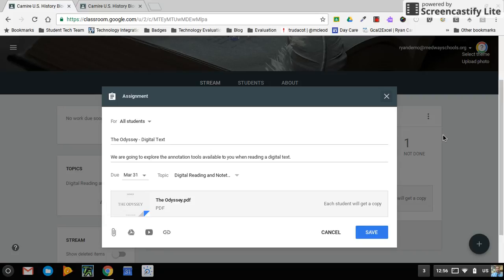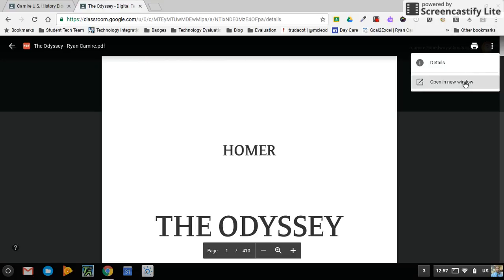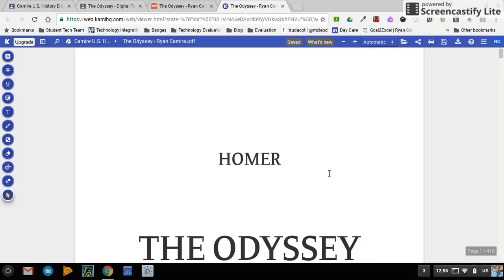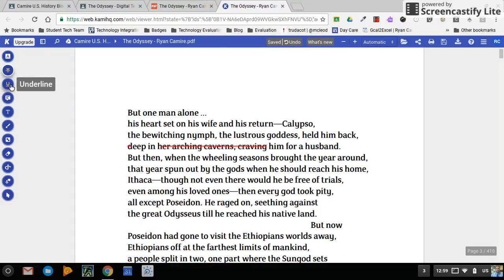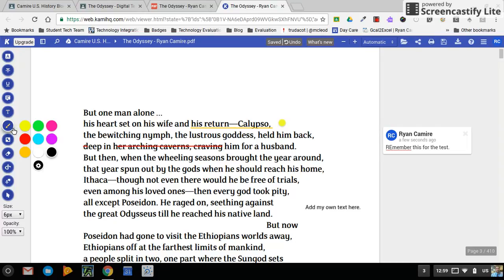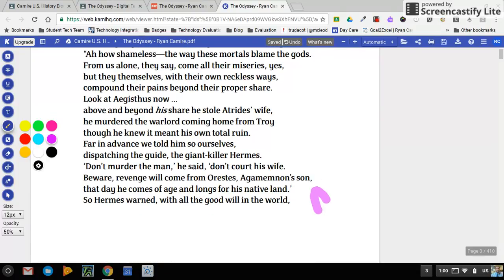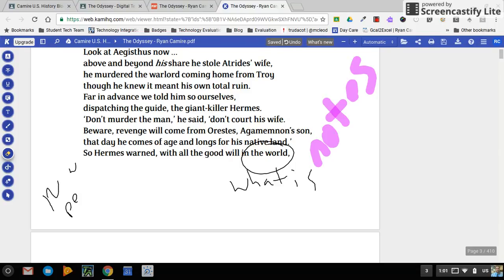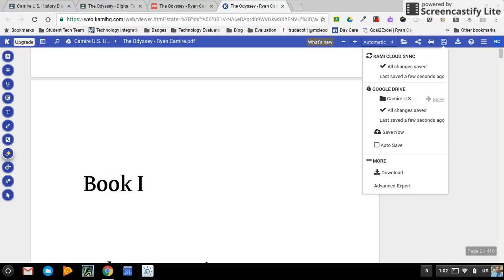Annotating Digital Texts Using Kami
The use of Kami to annotate a digital text is highlighted here. It includes the use of Google Classroom for delivery of the pdf.

Once annotations are made on the pdf, that pdf can be saved, exported, downloaded, shared just like any other drive file.